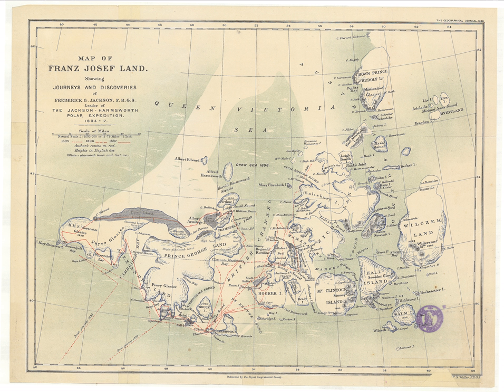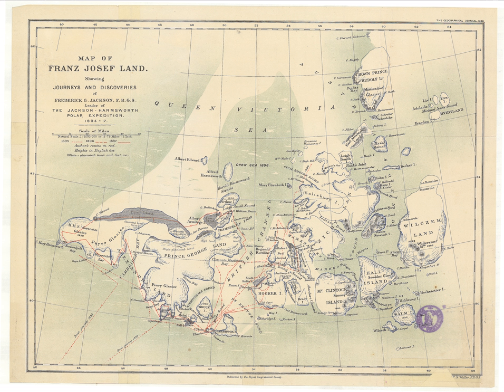Queen Victoria Sea | Wikipedia audio article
This is an audio version of the Wikipedia Article:
Queen Victoria Sea

SUMMARY
The Queen Victoria Sea (Russian: Море королевы Виктории, Morye Korolevy Viktorii) is a body of water in the Arctic Ocean, stretching from northeast of Svalbard to northwest Franz Josef Land. It is obstructed by ice most of the year.
This sea is named after Queen Victoria. Russian Arctic explorer Valentin Akkuratov claimed that a branch of the Gulf Stream reached as far north as the Queen Victoria Sea.